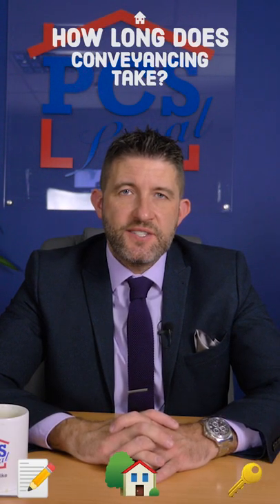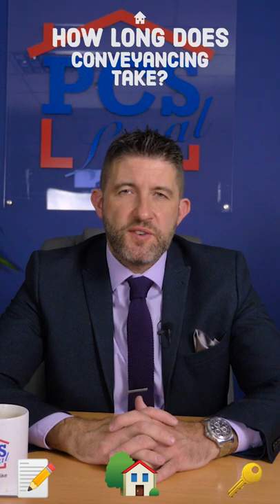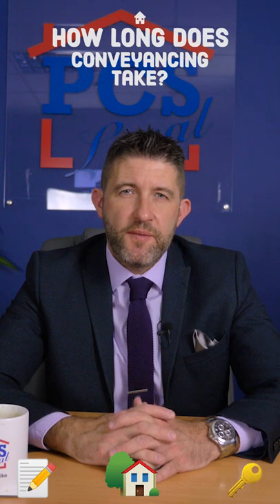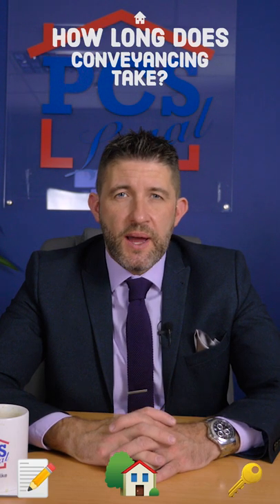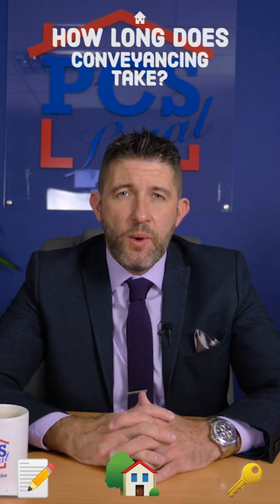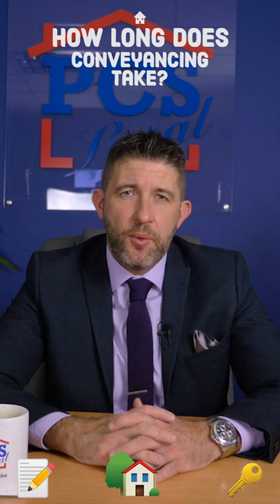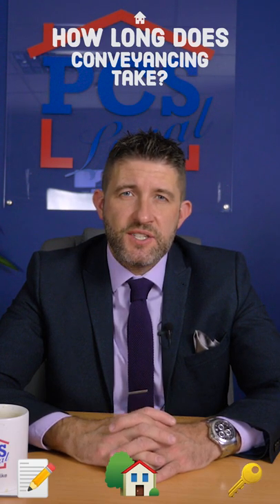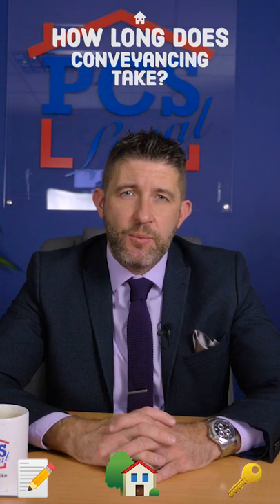How Long Does The Conveyancing Process Take ?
In this video senior partner Stuart Forsdike answers the important question to "How long does the conveyancing process take" ?

The average time it takes for the conveyancing process is between 12-16 weeks but there are many variables which effect the timeframe